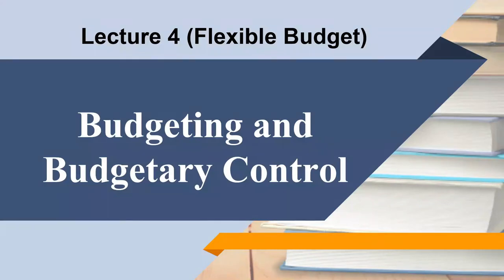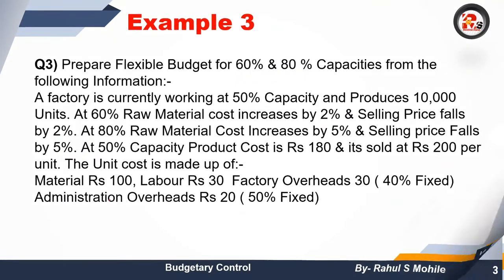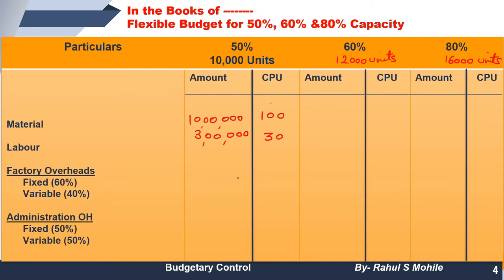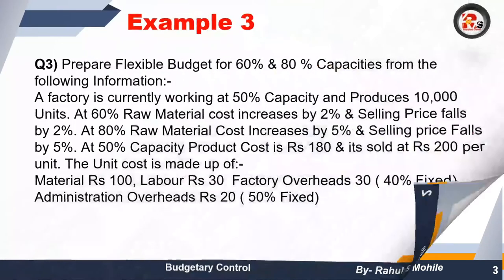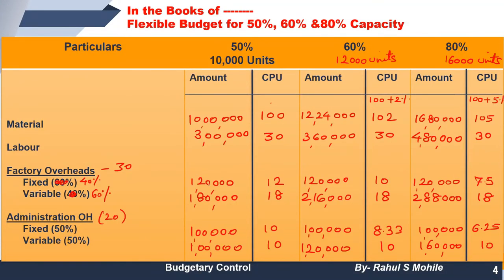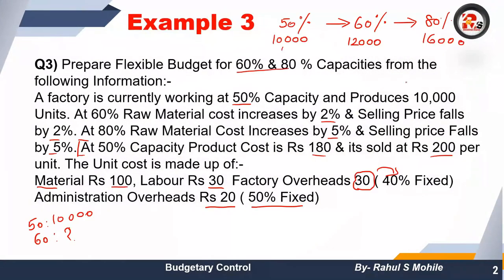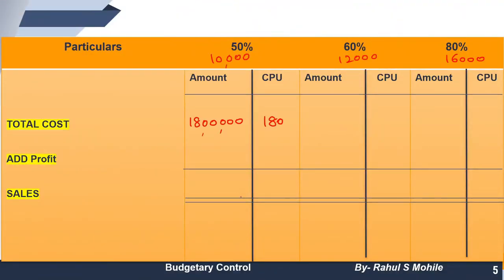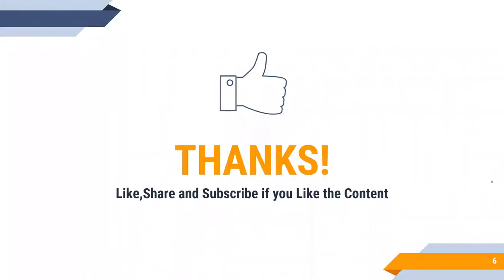Flexible Budget Units Type